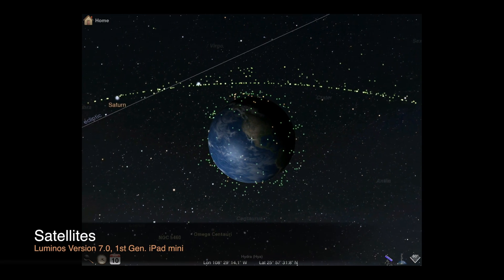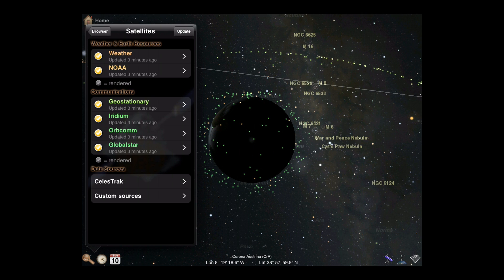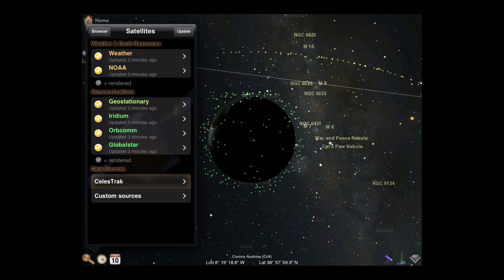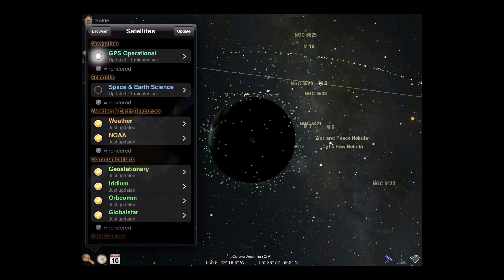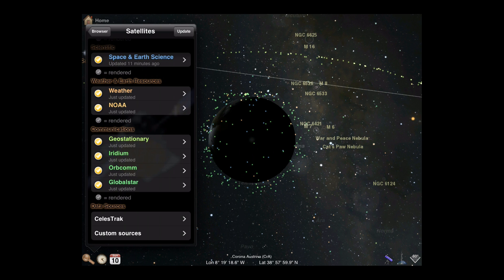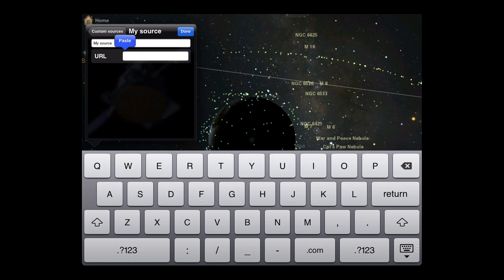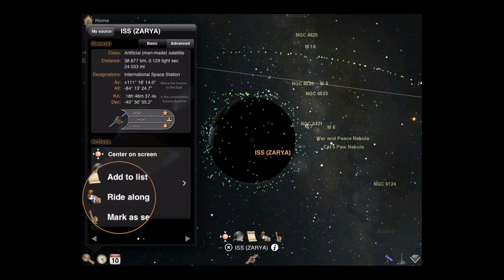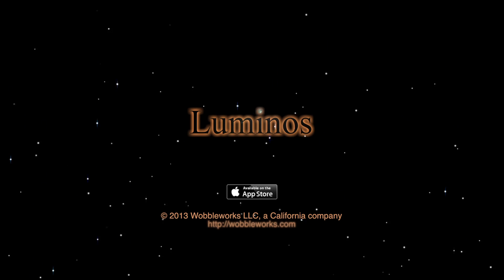Luminos: Satellites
This video details the revamped satellite support in Luminos 7.0, removing the need for account registration and adding custom TLE support. Also included is an overview of the "ride along" feature for attaching your camera to a satellite.